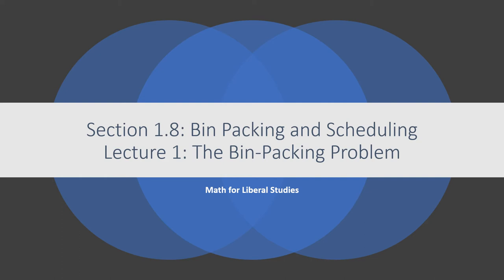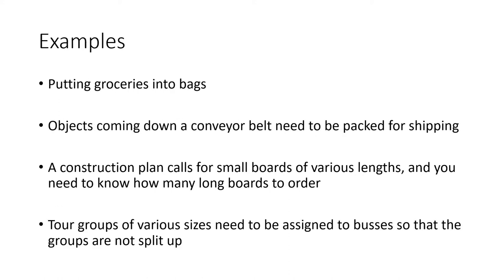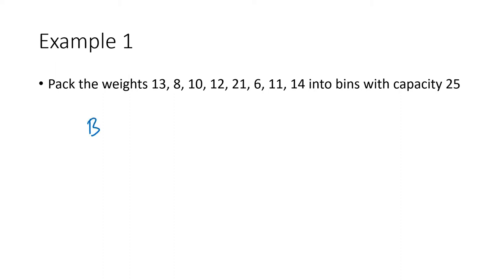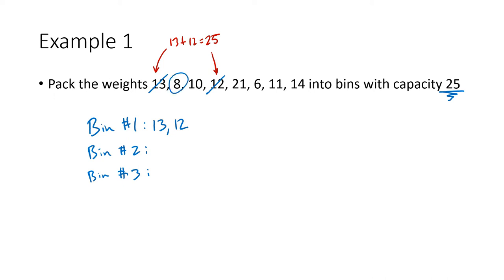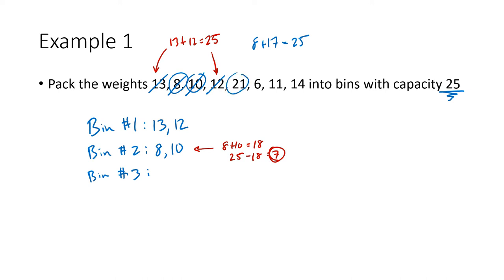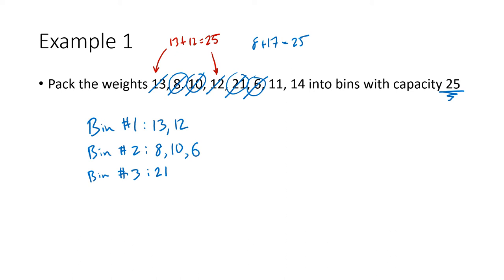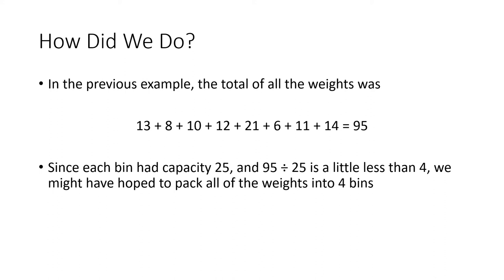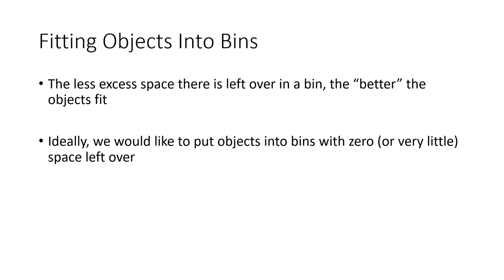Math for Liberal Studies - Lecture 1.8.1 The Bin-Packing Problem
This is the first video for Math for Liberal Studies Section 1.8: Bin Packing and Scheduling. In this lecture, I discuss the general idea behind the bin-packing problem and talk about several examples of how this problem can occur in the real world.